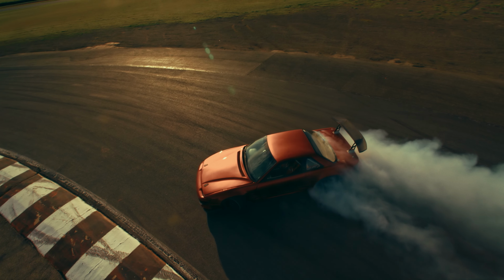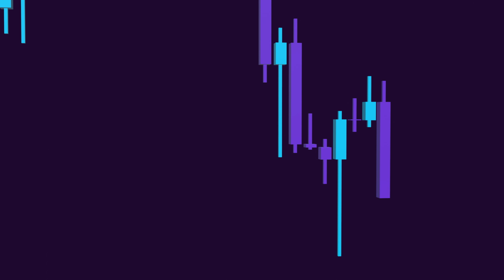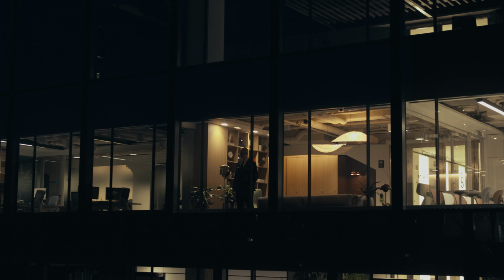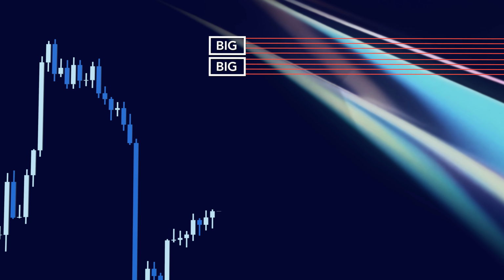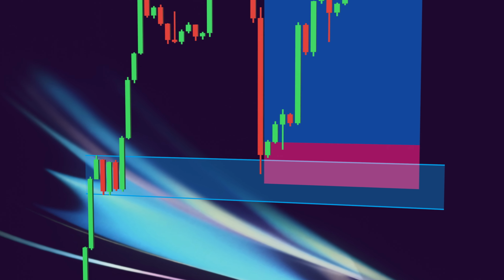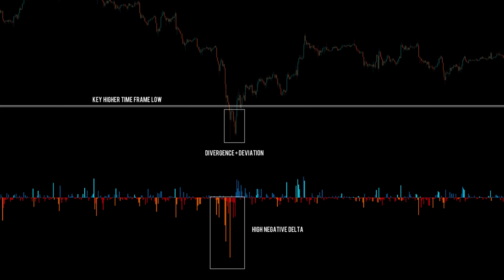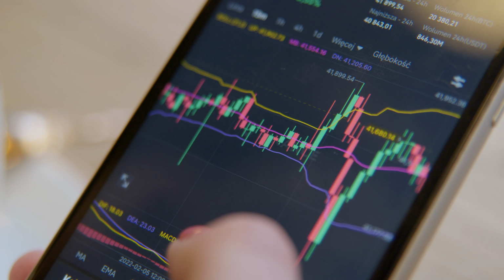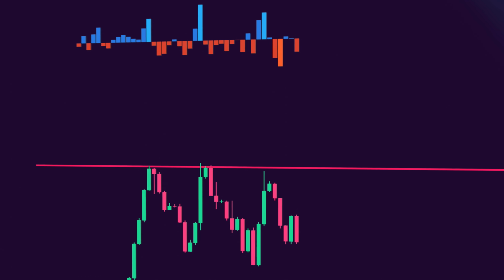Delta: Traders Cheat Code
In this video, we dive deep into the concept of delta and why it’s an essential tool for traders. Delta represents the net difference between market buys and sells, offering valuable insights into market reversals, continuations, and breakouts. By learning to spot absorption—when market orders are absorbed by limit orders—you can better predict when price is likely to reverse.

We’ll cover how delta interacts with market and limit orders, exploring different ways to view delta—such as using footprints and order flow analysis—and provide practical examples of how to apply this knowledge in real trades. Whether you're a scalper or a swing trader, mastering delta orderflow will give you that crucial "second pair of eyes" to trade with more conviction and accuracy.

If you're interested in concepts like footprint charts, order flow trading, or simply looking to enhance your overall trading knowledge, this video will help you better understand how delta plays a significant role in market dynamics.

HOW TO GET DELTA:

The templates in this video are available to members within my educational paid group – The Flow Zone. Click the link above to request access.

Timestamps 🕒

0:00 Intro
0:25 What Is Delta
1:13 Absorption
1:59 The Stronger Hand
3:20 Psychological Retraining
4:34 Examples
5:47 Horizontal Vs Vertical Delta
7:15 Aggregated Delta
7:37 Price Action 1st
8:16 Using Delta As Our Green Light
8:52 Trend
9:36 Reversal Vs Continuation

Additionally, I’m always here to respond to any of your questions so please don’t hesitate to ask me anything in the comments section, or if you have any suggestions for future content.